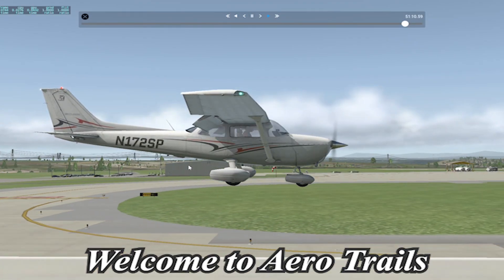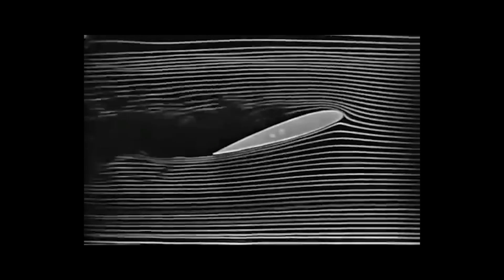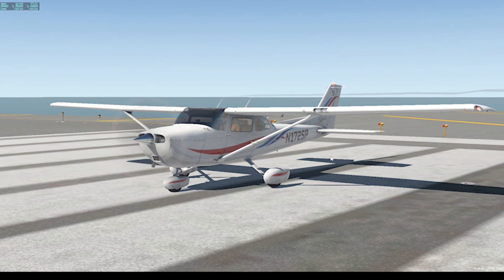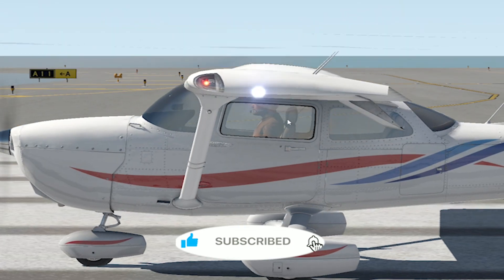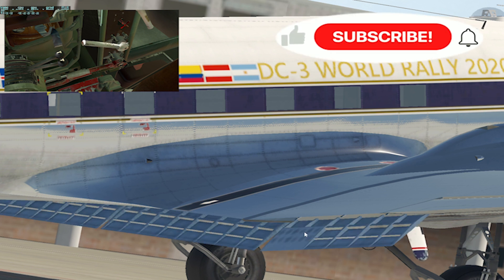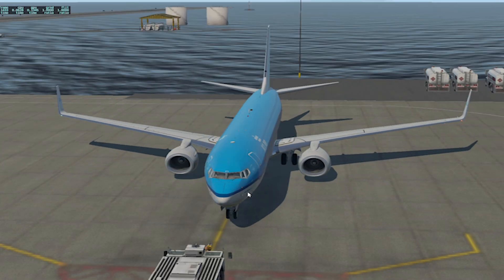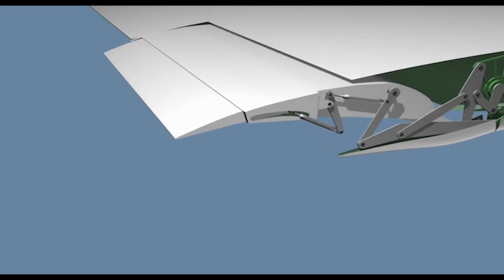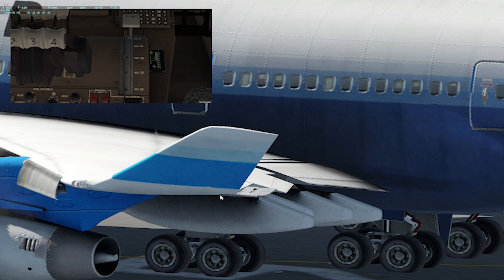What are these? | Flaps or Slats?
In this informative video, we delve into the world of aircraft flaps and explore the different types of flaps used in aviation. Flaps play a crucial role in the aerodynamic performance of an aircraft, allowing pilots to have more control over their aircraft's lift and drag during takeoff and landing.

We start by discussing the basic functionality of flaps and their importance in maneuvering an aircraft. Then, we dive into the various types of flaps, showcasing their unique features and advantages.

The first type we explore is the plain flap, which is a simple, hinged section of the wing that extends downwards. This type of flap increases both lift and drag, making it ideal for shorter runway operations.

Next, we move on to the split flap, which is divided into two sections that move independently. This design provides increased lift, but also generates more drag compared to plain flaps.

Another type we cover is the slotted flap, which features a slot between the wing and the flap. This unique design allows for smooth airflow and increased lift, making it a popular choice in modern aircraft.

We then discuss the Fowler flap, which is known for its ability to increase the wing area when extended. This type of flap is commonly seen in commercial aircraft, as it provides greater lift and improved low-speed control.

Lastly, we explore the leading edge flap, which is located on the front edge of the wing. This type of flap alters the wing's camber and curvature, resulting in enhanced lift and maneuverability.

Whether you're an aviation enthusiast or a student studying aeronautical engineering, this video is a must-watch. Join us as we delve into the fascinating world of aircraft flaps and discover the different types that help pilots achieve safe and efficient takeoffs and landings.

0:00 Flaps Intro
0:36 Plain Flap
1:19 Plain Flap Example
1:49 Split Flap
2:15 Split Flap Example
2:44 Slotted Flap
3:08 Slotted Flap Example
3:51 Fowler Flap
4:12 Fowler Flap Example